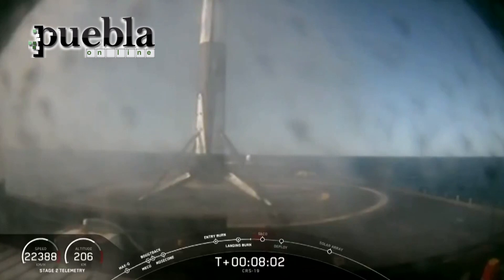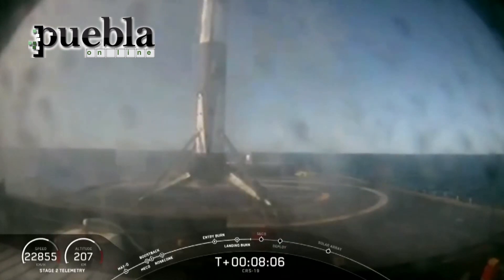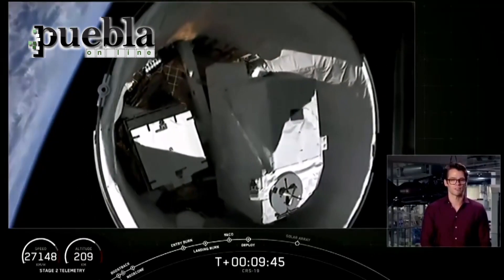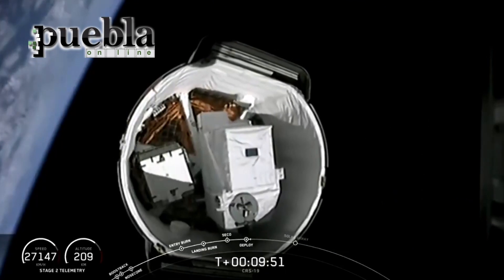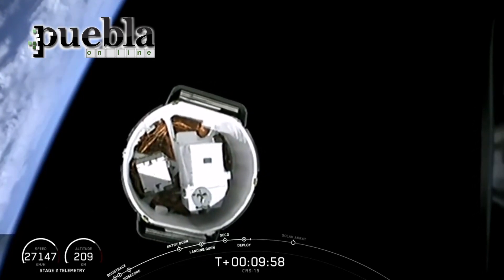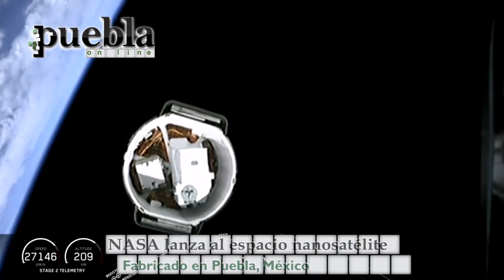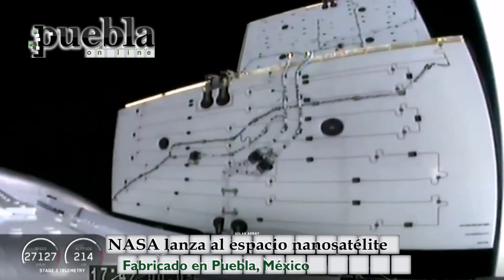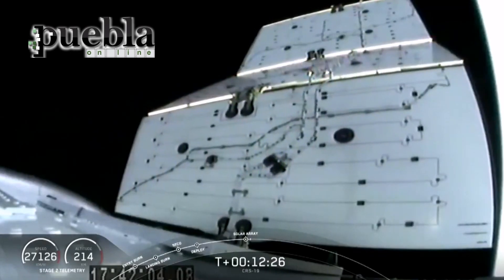NASA lanza al espacio nanosatélite fabricado en Puebla, México por la UPAEP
Esta mañana despegó en Cabo Cañaveral en EU, la nave espacial “Dragon”, impulsada por un cohete “Falcon 9” que transporta el nanosatélite “AztechSat-1”, creado en la UPAEP.